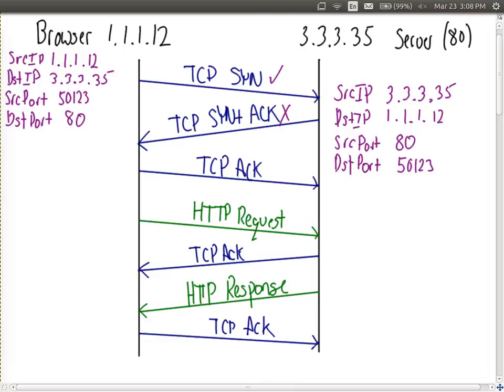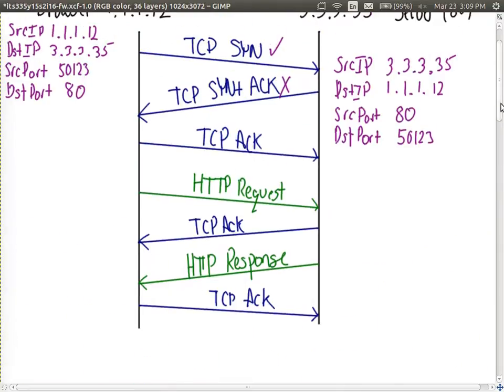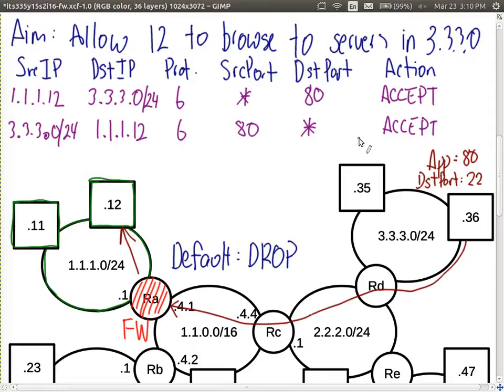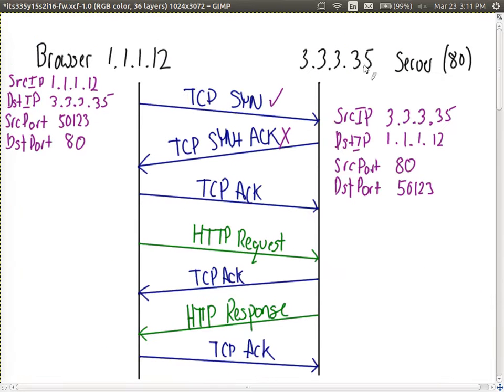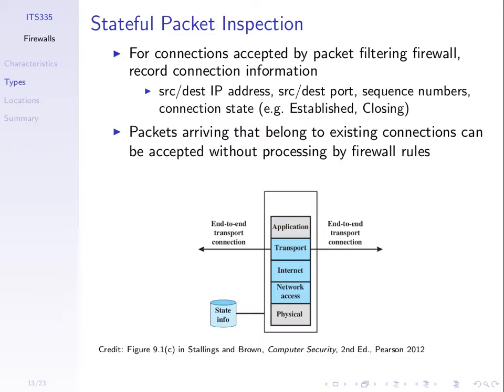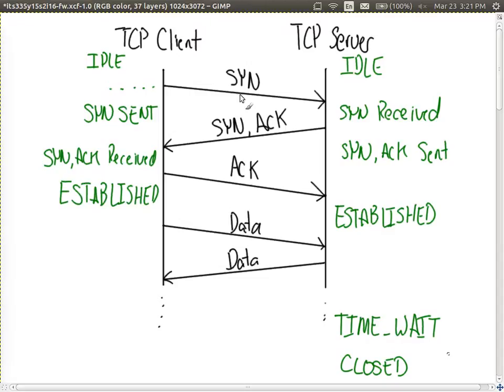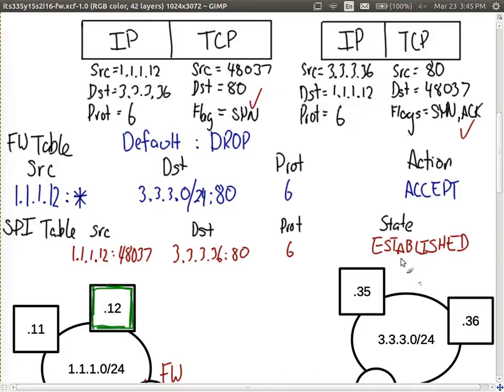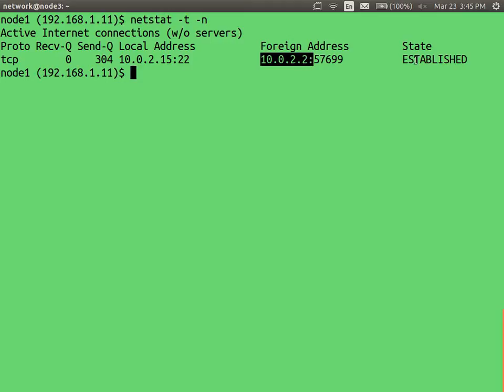Stateful Packet Inspection (ITS335, L17, Y15)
SPI for packet filtering firewalls.